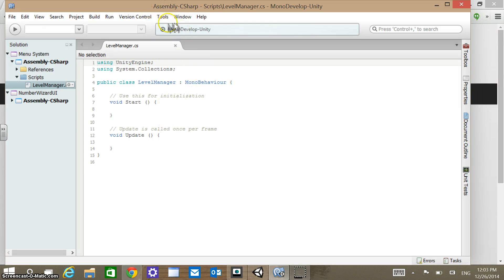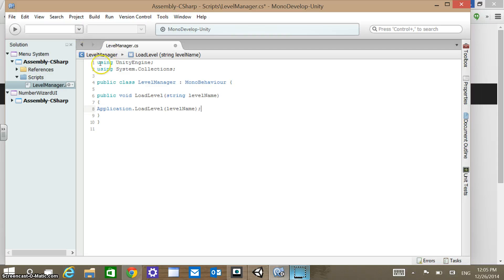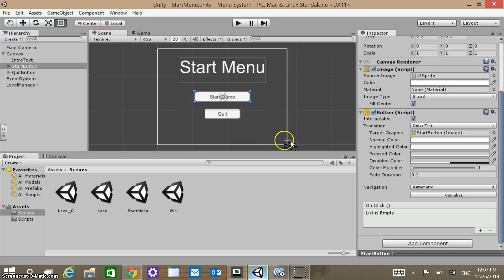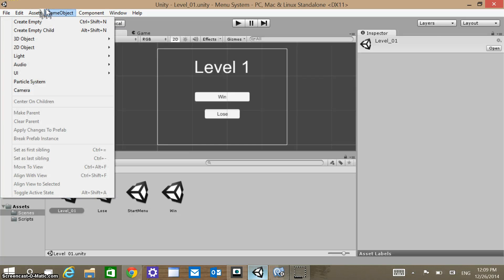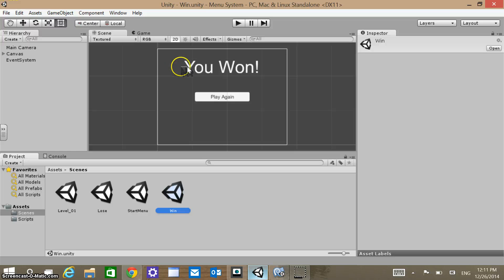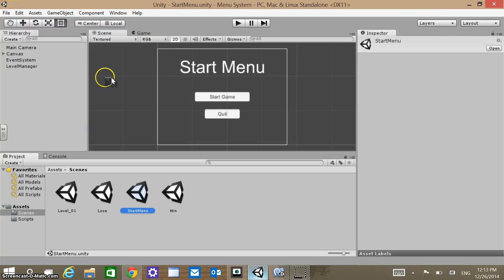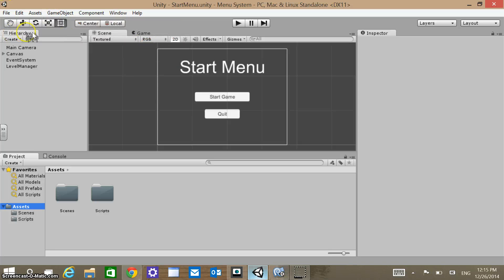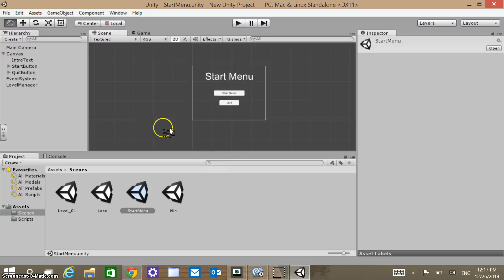Creating a Unity Menu System Part 2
Creating a basic unity menu manager.